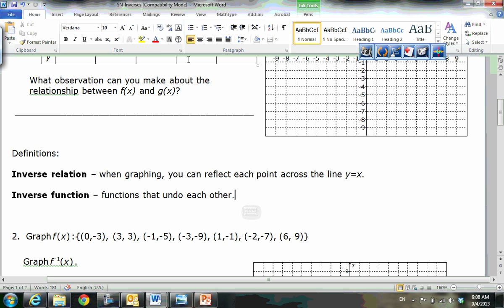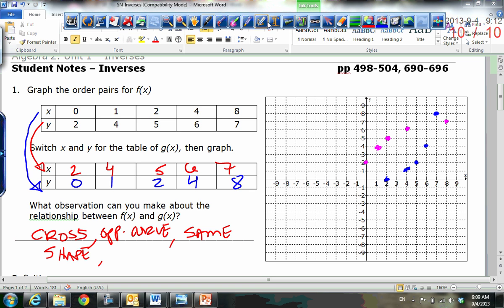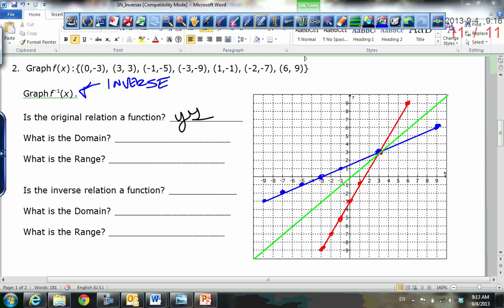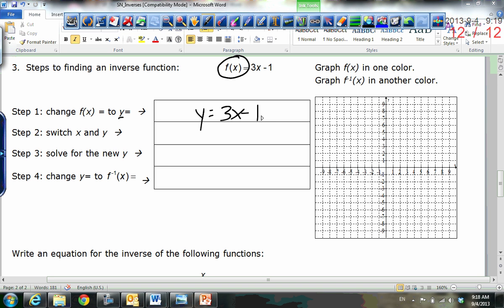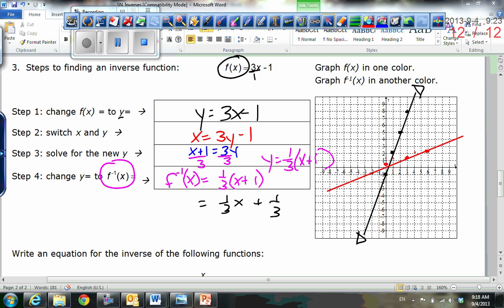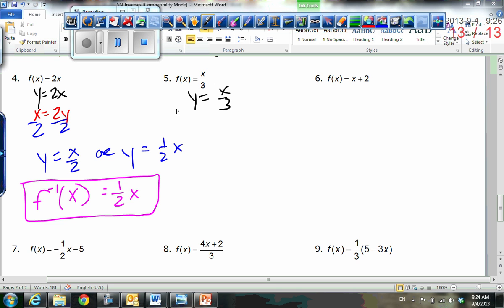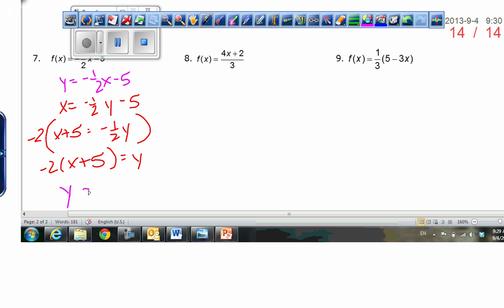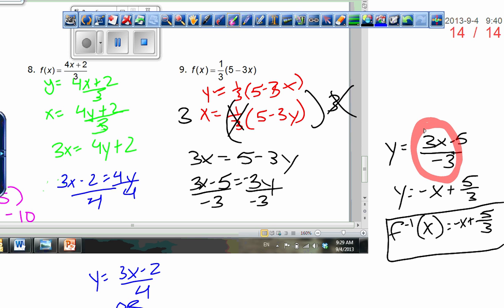Inverses Day 1 Alg 2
Inverses Day 1 Notes Alg  2